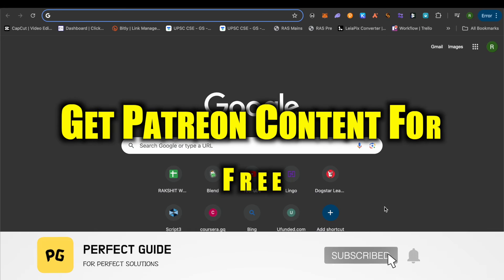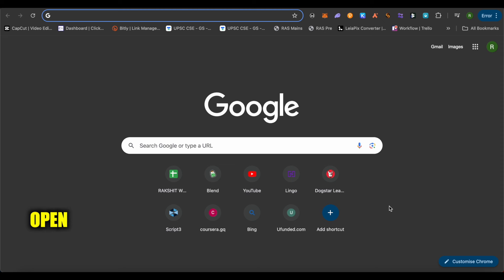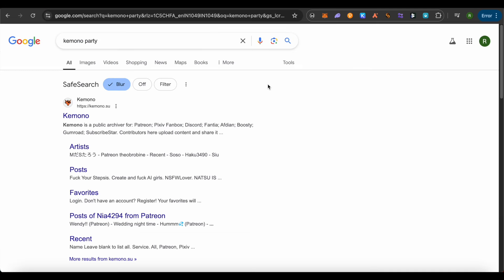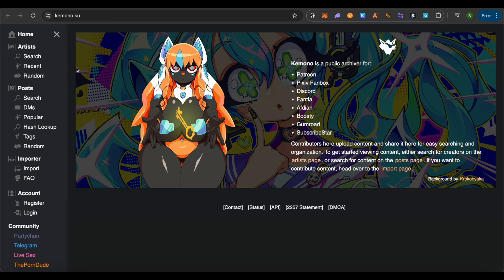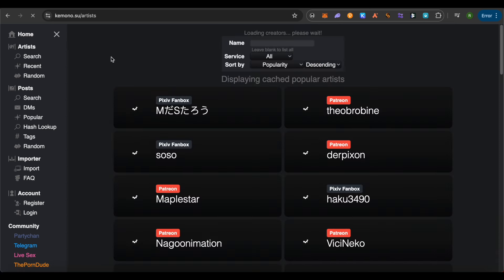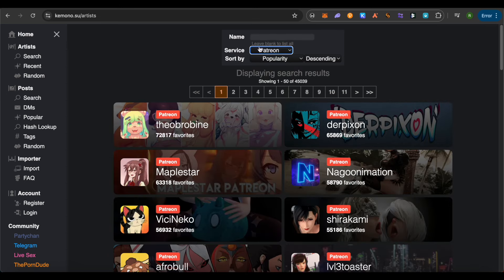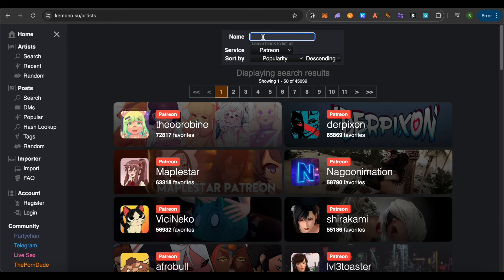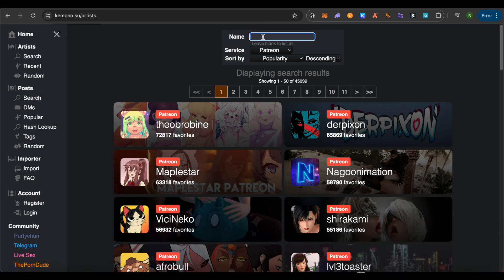Get Patreon Content For Free 2024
Get Patreon Content For Free
How To Get Patreon Content For Free
How To Unlock Patreon Content For Free